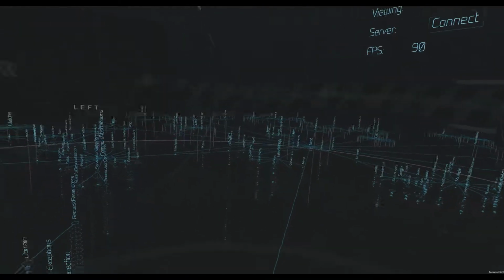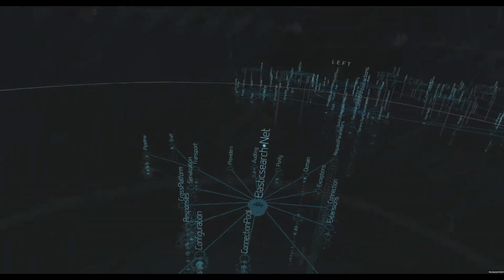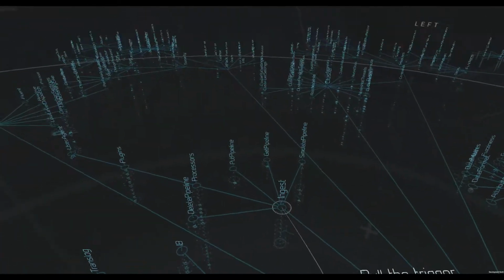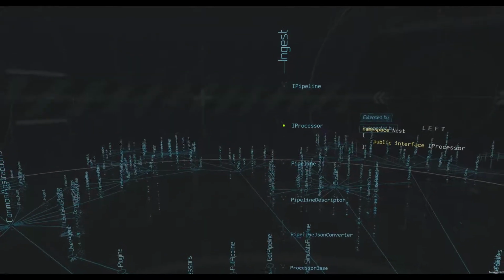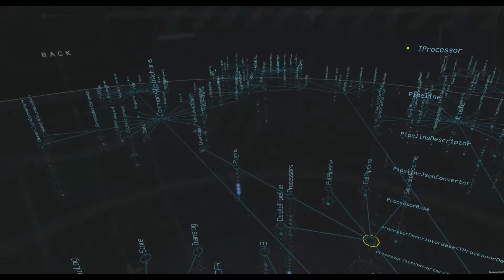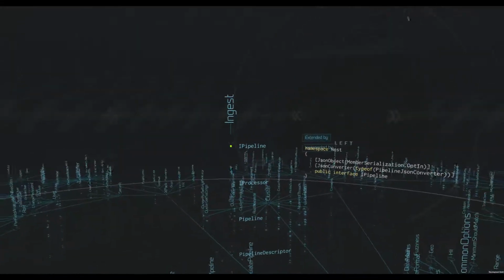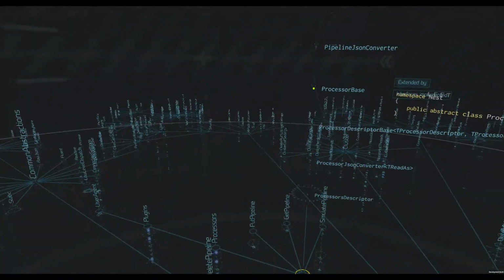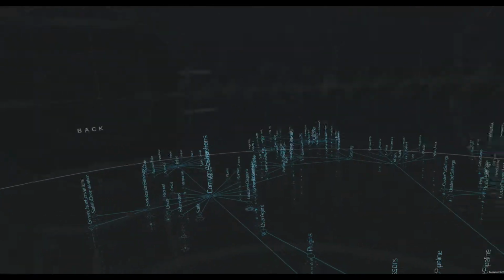PRIMITIVE Elasticsearch .NET / NEST